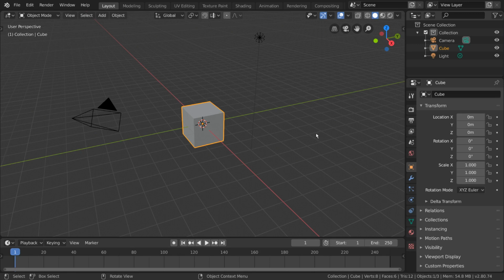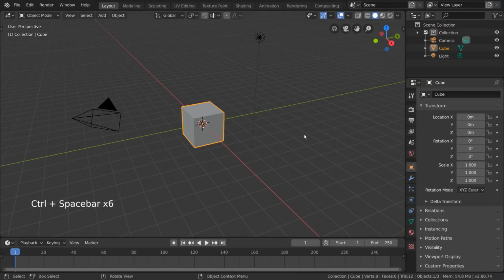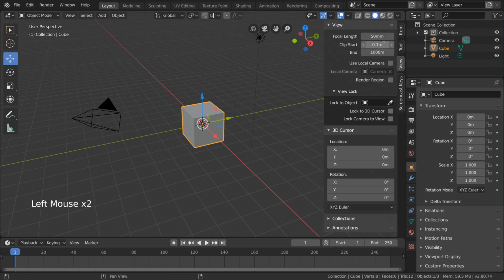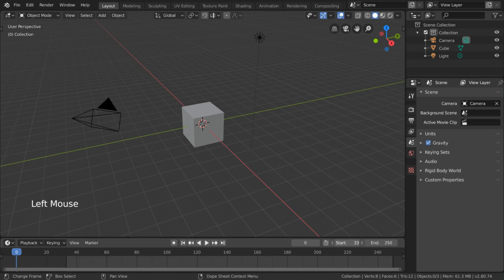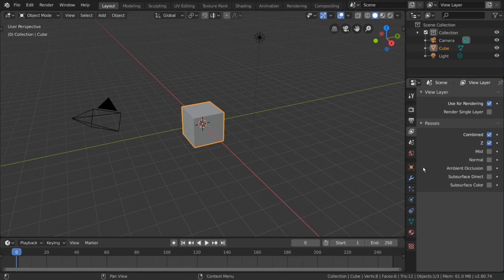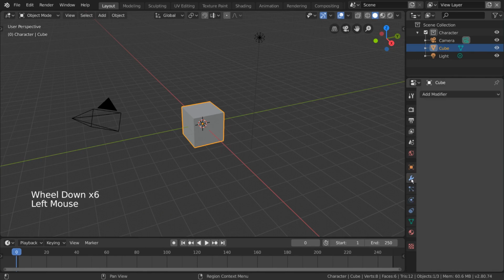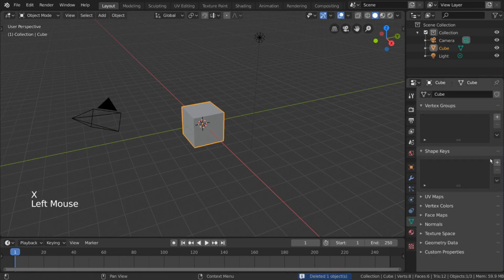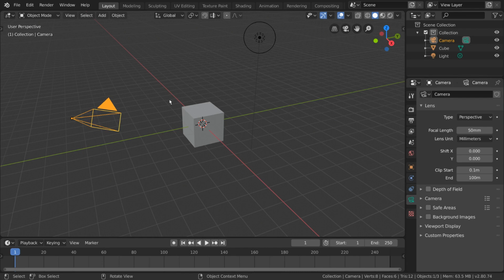3.Interface Overview Blender 2 80 Fundamentals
Part3: Interface Overview
Blender 2.80 Fundamentals (42 Episodes Short Series Tutorials)

Blender Basic Fundamentals Training